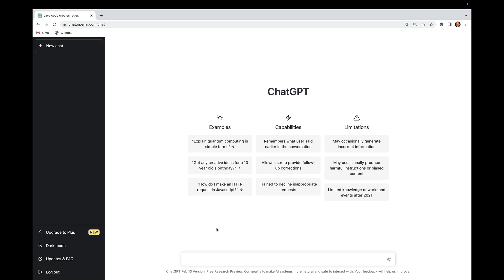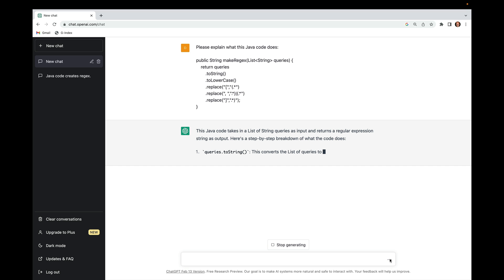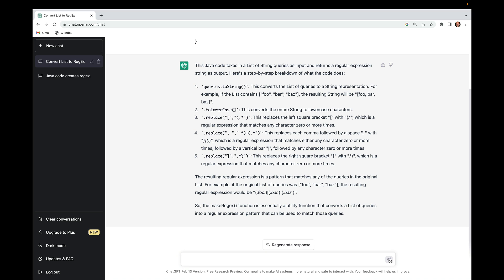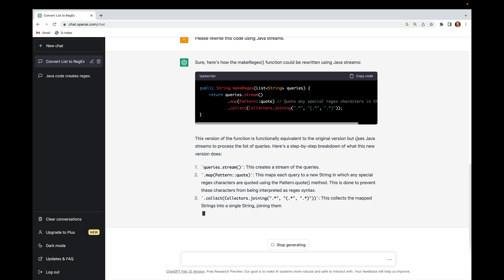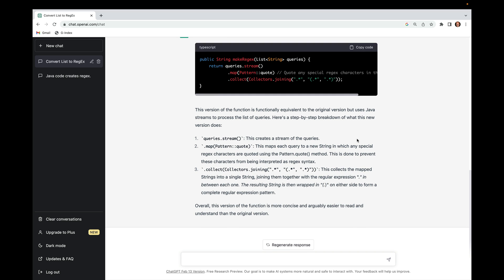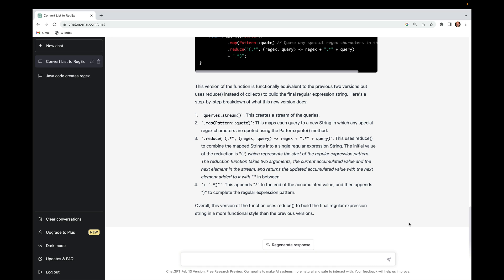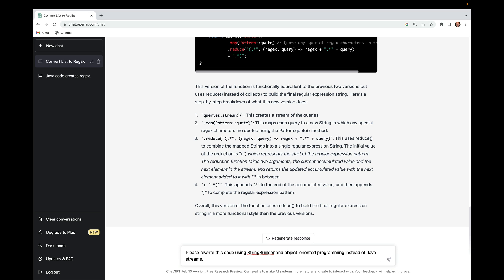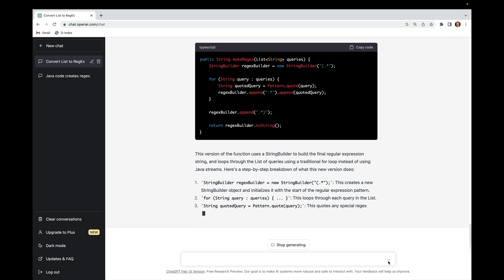Applying ChatGPT to Understand Java Code and Rewrite It in Different Programming Paradigms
This video walks through an example of applying ChatGPT to understand a Java method that takes a list of query strings as input and returns a regular expression that matches any of the queries in the original input. It then automatically regenerates this method using various Java programming paradigms, including functional programming, object-oriented programming, and reactive programming.